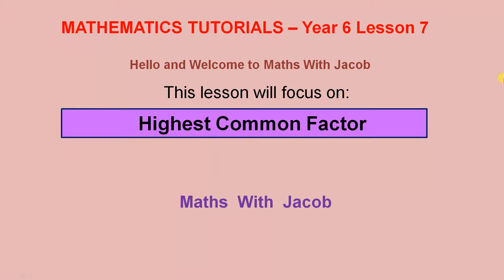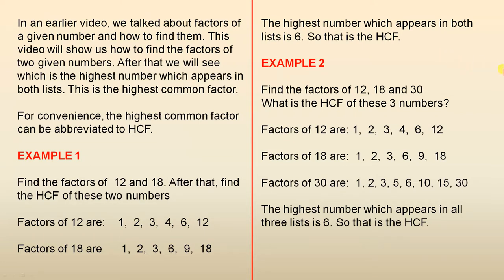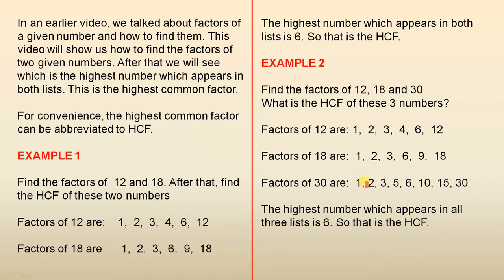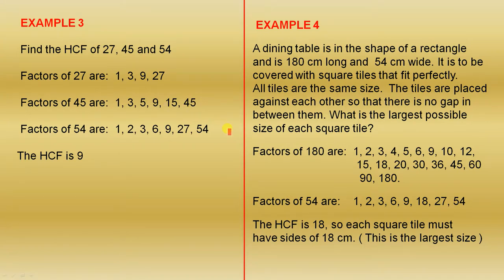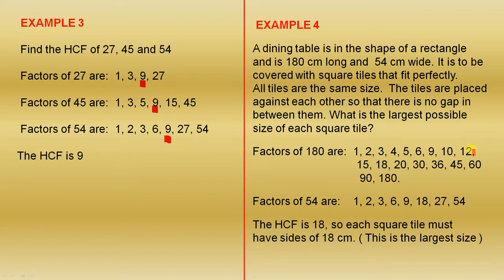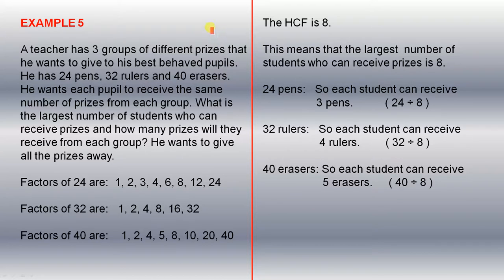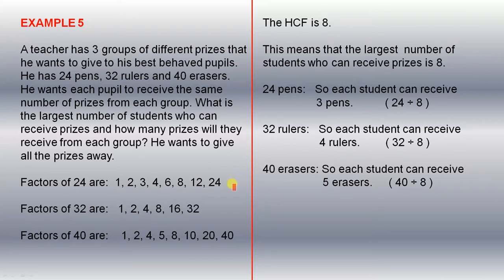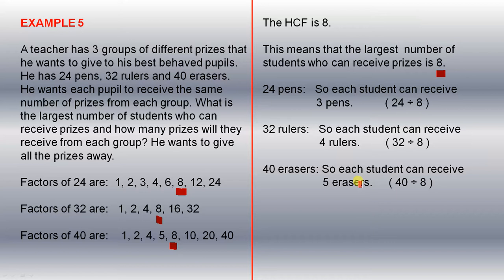Highest Common Factor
In this video we look at the concept of the Highest Common Factor. We then show how it can be applied to real life situations by doing a few examples.